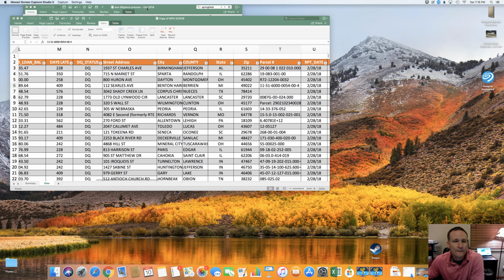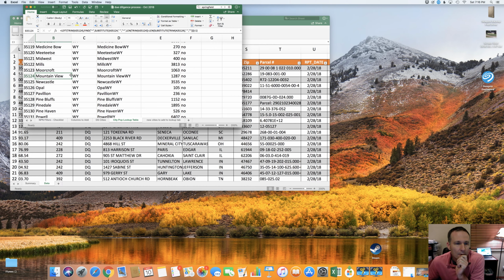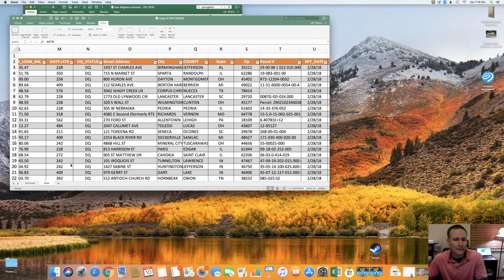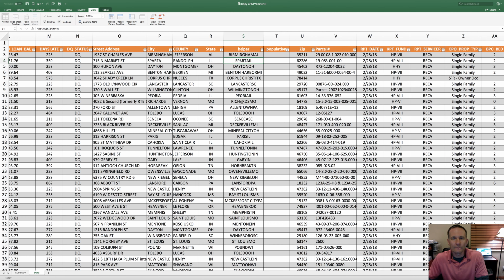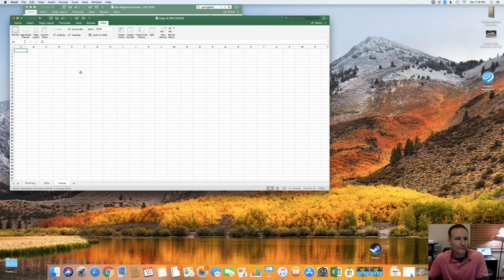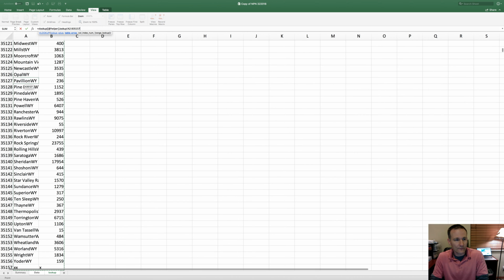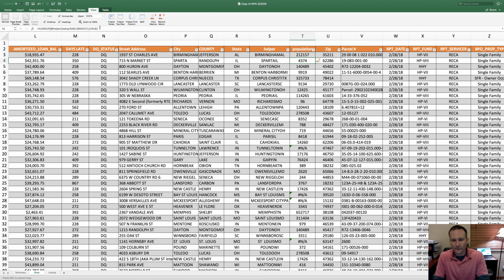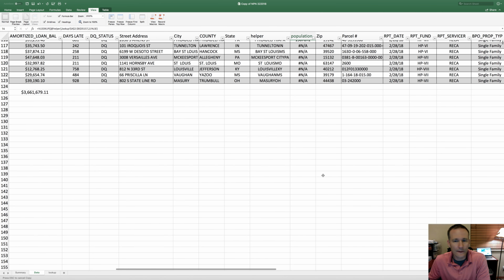Automating City Population Lookup for Note Investing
This video will show you have to use a lookup table to filter  a tape of mortgage notes by city population size. I use this to filter out assets that are in rural areas where it may be difficult to resell the home or find vendors.